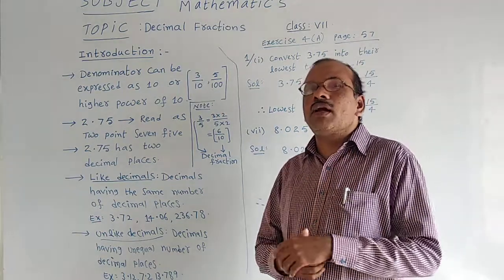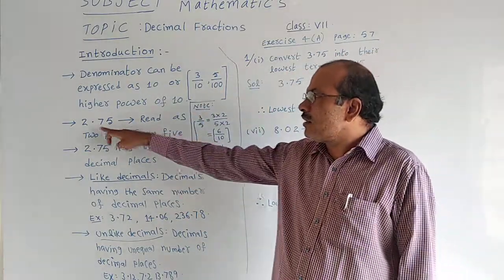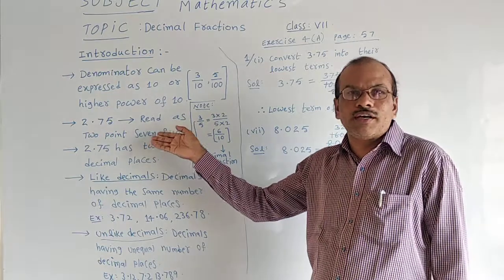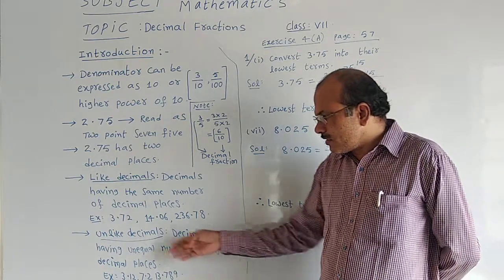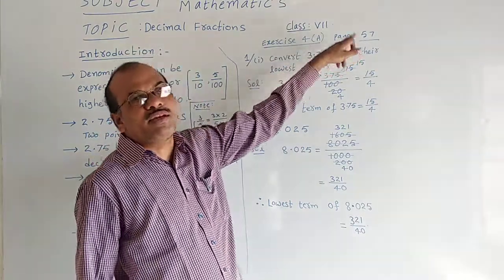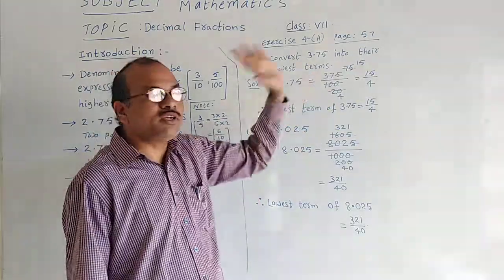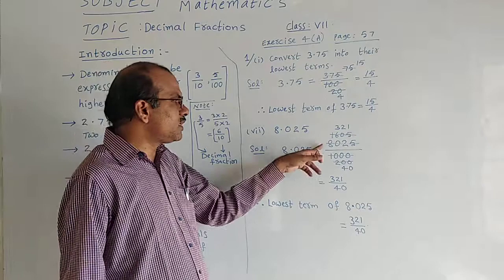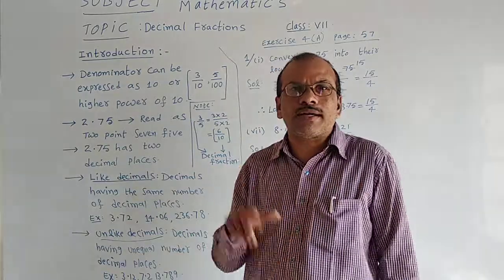Class 7 Mathematics ( ICSE), Decimal Fractions, exercise 4(A).